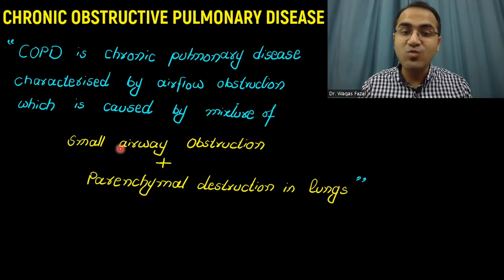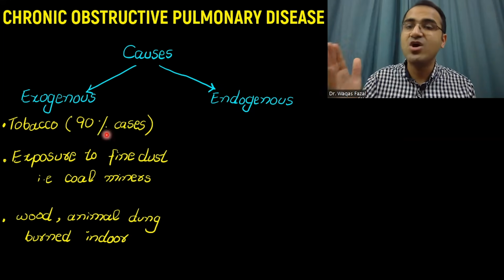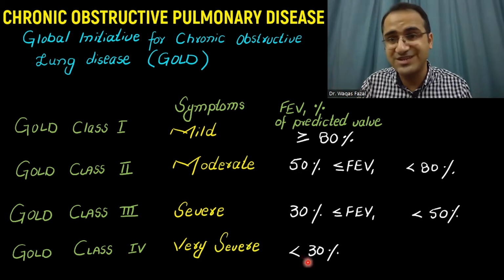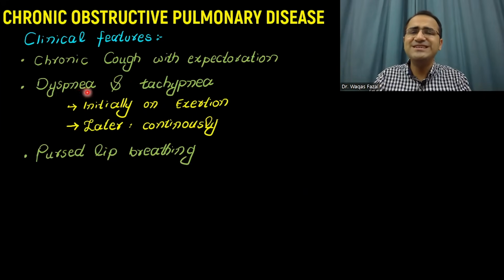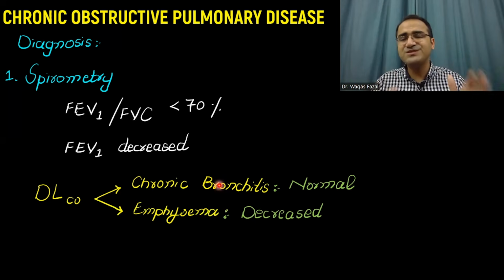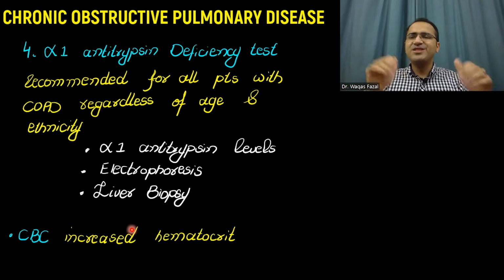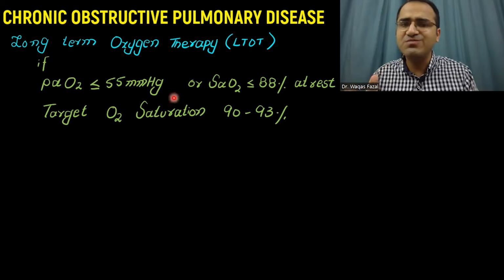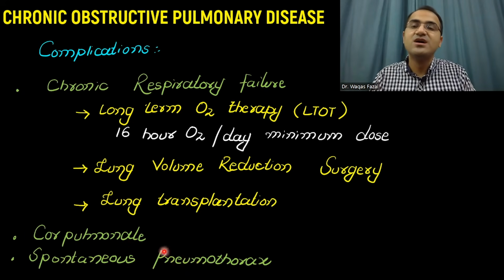Chronic Obstructive Pulmonary Disease (COPD) Treatment Guidelines, Symptoms, Medicine Lecture USMLE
In this video on chronic obstructive pulmonary disease (COPD) lecture, i have explained in detail the treatment guidelines, management, and symptoms as well as causes of COPD. Clinical presentation signs and symptoms of copd have been explained in detail. Gold guidelines classification of COPD is discussed. Doctors nurses medical students working in hospitals and those preparing for USMLE and NCLEX respectively.

Chapters:
0:00 Intro
0:15 COPD Definition
1:14 Types
2:50 Causes
4:19 GOLD Classification of COPD
8:17 Clinical Presentation Signs & Symptoms
9:49 Diagnosis
14:17 Centriacinar Vs Panacinar Emphysema
15:01 Treatment
18:36 Measures that Reduce Mortality
18:44 Complications
19:32 Summary

copd symptoms and treatment,emphysema usmle,emphysema,emphysema symptoms,chronic bronchitis,pulmonary medicine lecture,copd nclex